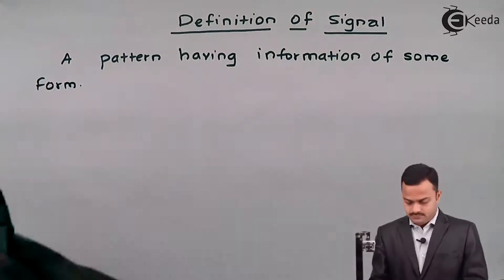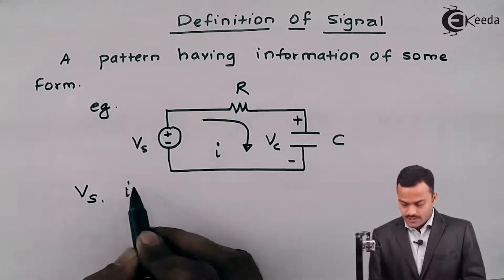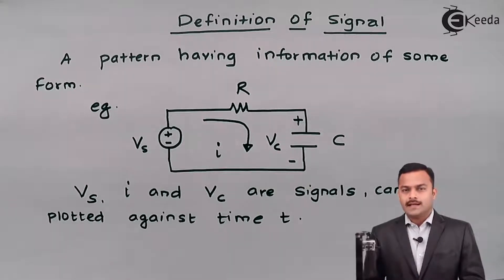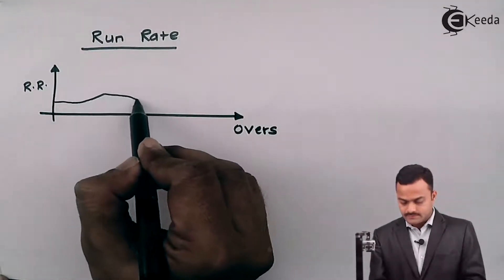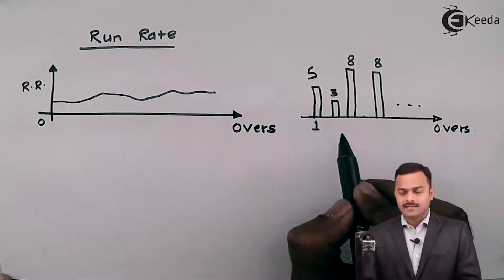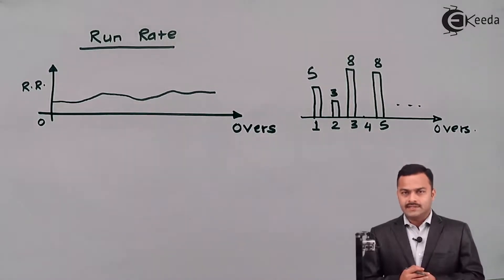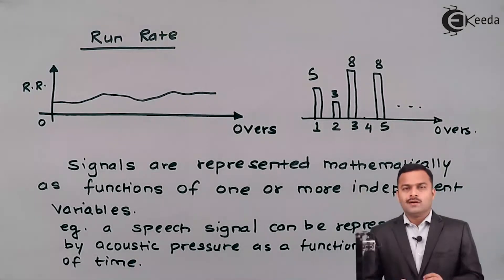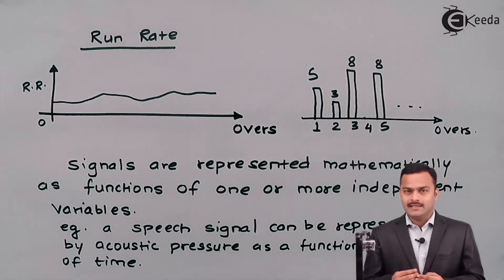What is Signal ? | Representation of Signals | Signals and Systems in EXTC Engineering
In this video, we delve into the fundamental concept of signals in the domain of Electronics and Telecommunication Engineering (EXTC). Whether you're a student or an enthusiast, understanding signals is crucial, and we're here to simplify it for you.

In this comprehensive guide, we explore the essence of signals, their representation, and their significance in EXTC engineering. From analog to digital, we break down the different types of signals and their respective representations. Join us as we navigate through the intricacies of signals and systems, shedding light on their role in modern communication technologies.

Whether you're preparing for exams or simply curious about the world of EXTC engineering, this video offers valuable insights and explanations to deepen your understanding. Hit the play button and embark on a journey into the fascinating realm of signals and systems! Let's learn and grow together! 🚀🔊